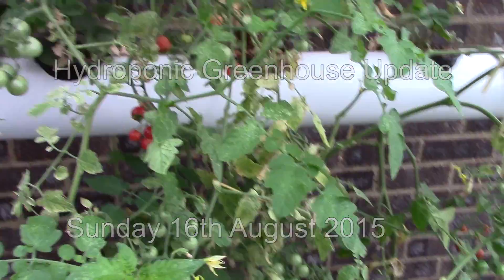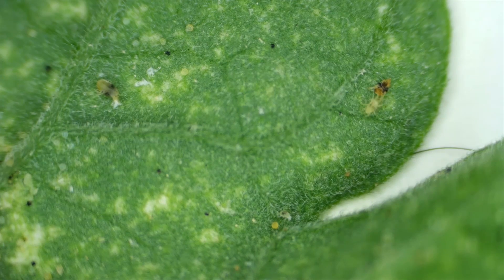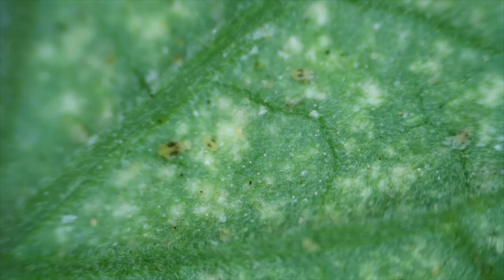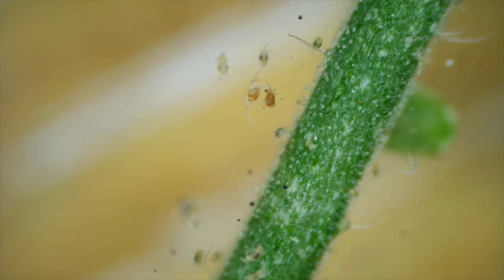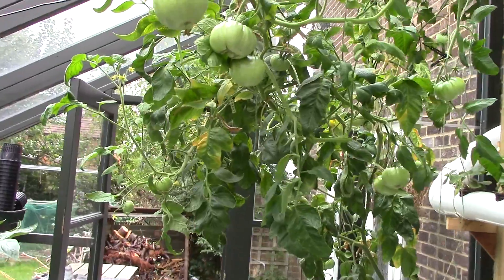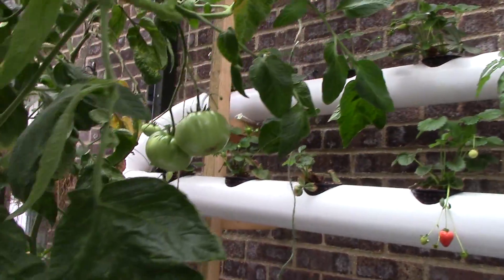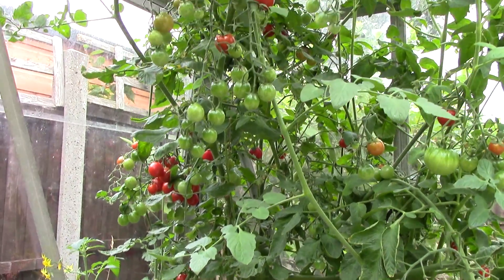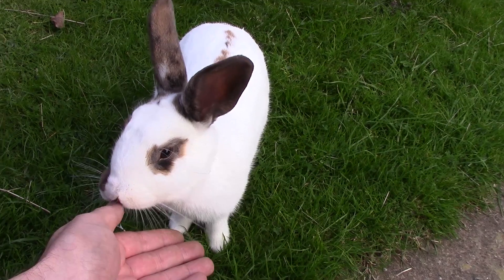Hyroponic Greenhouse Update - 16th August 2015 - Spider Mite Predators in Love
Insects under the microscope once again - This time around it's spider mites versus detergent to see what happens, with an unexpected appearance from some spider mite predators (phytoseiulus persimilis) who ended up stealing the show with their amorous ways.